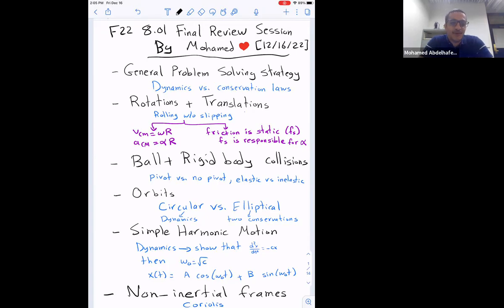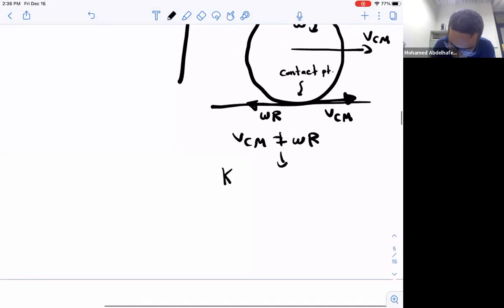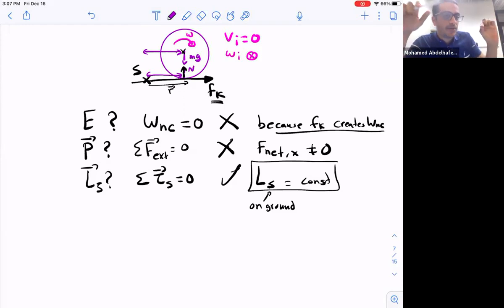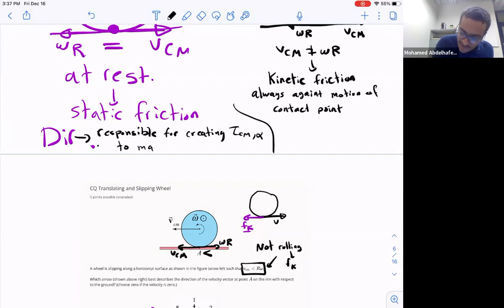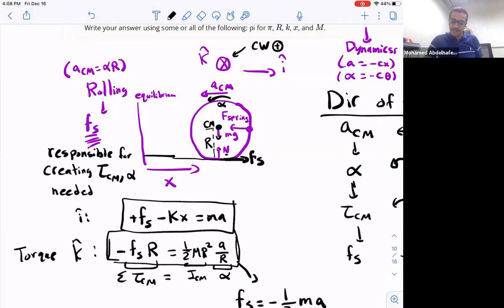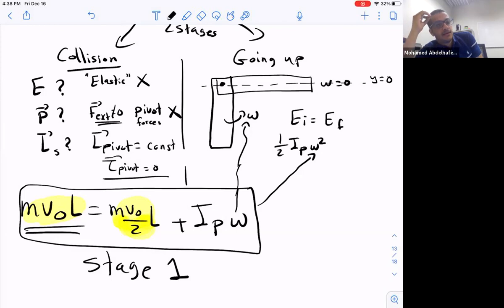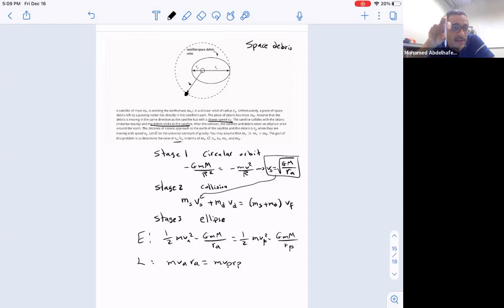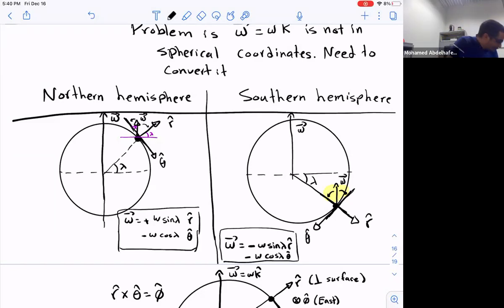8.01 2022 Fall Final Review